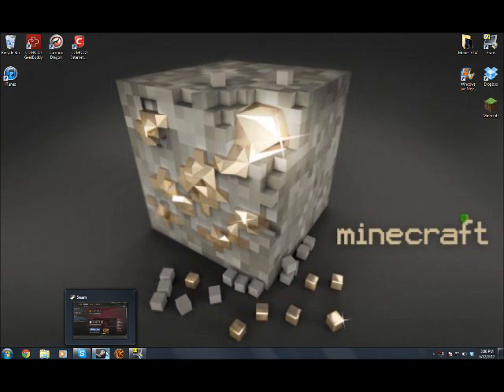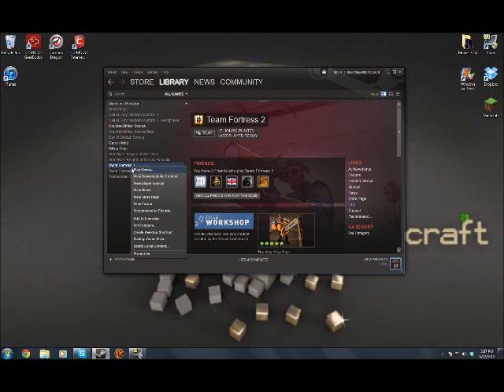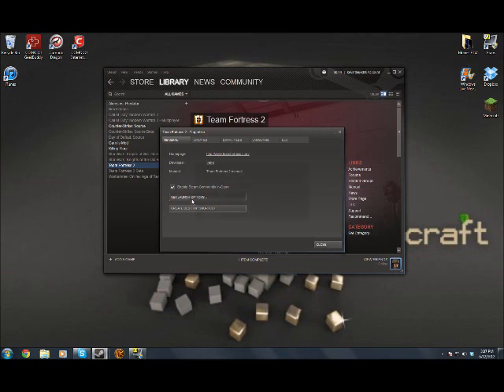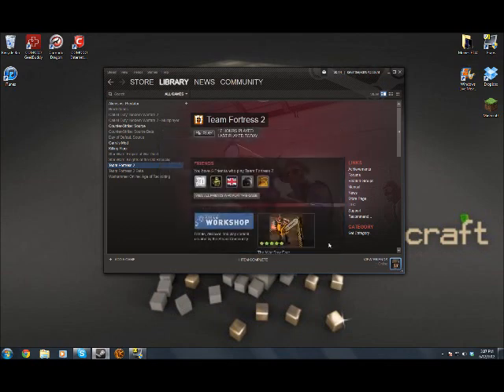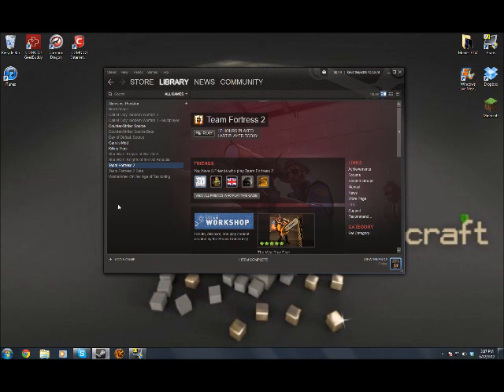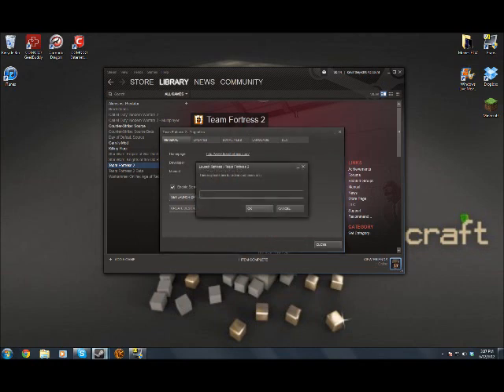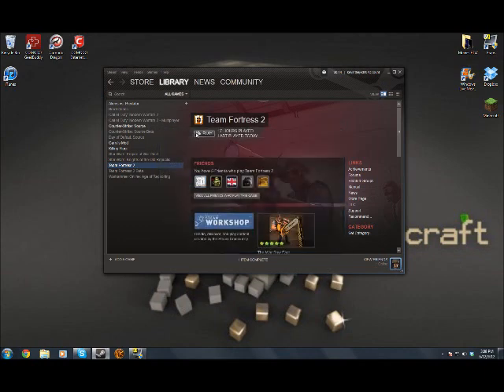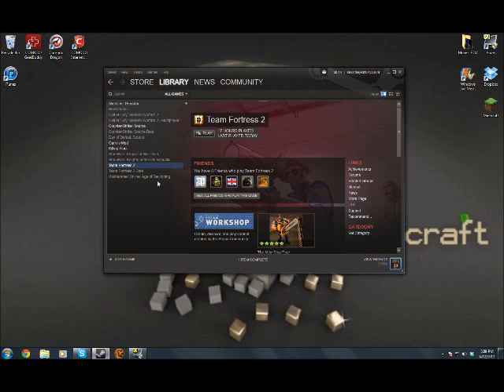Smoothing out TF2 (Increasing FPS Greatly)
duh herro i teach how duh increase duh fpsssss of TF2 for duh more sufficient gamepray